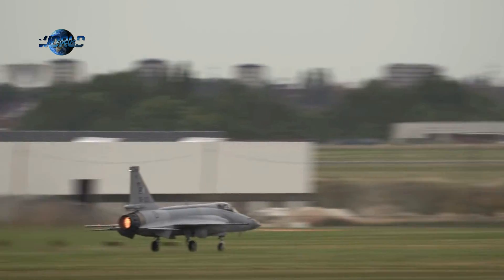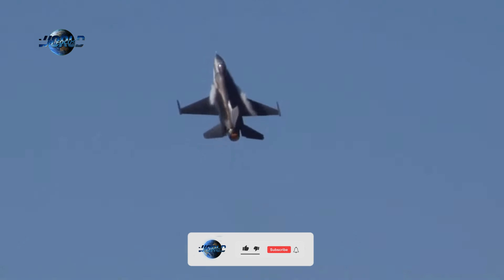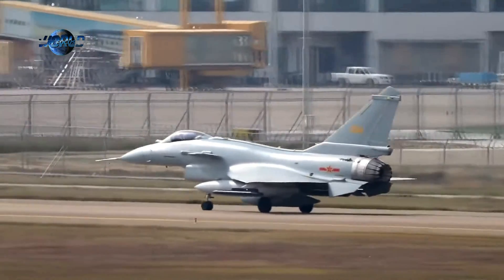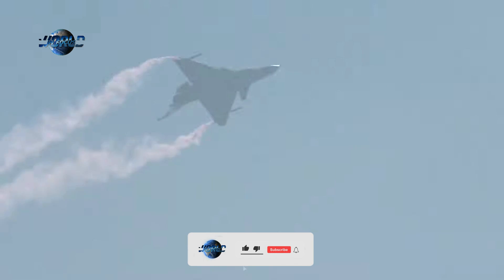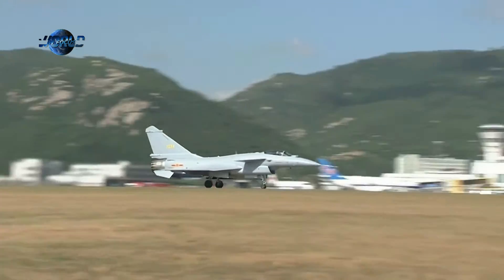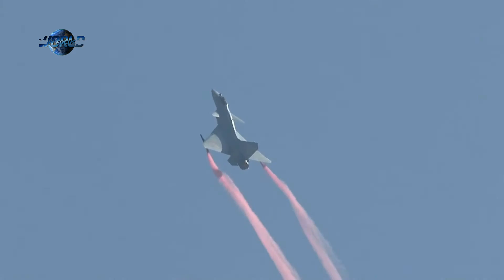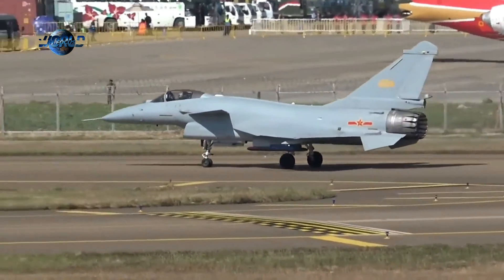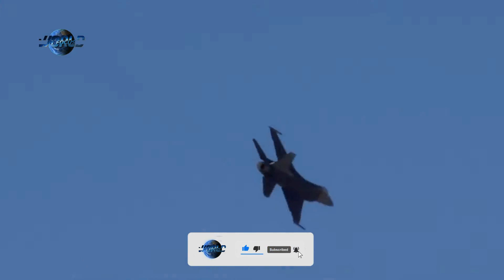China's J 10C Is A Cutting Edge 4 5 Generation Jet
the J-10 is more advanced than the JF-17, they both clearly occupy a similar light-fighter niche, and Islamabad is more committed to procuring and evolving the jet which it already has partial ownership over.

China has been showcasing its Chengdu J-10 Vigorous Dragon single-engine fighters prominently since 2018.

The latest J-10C model is comparable with modernized variants of the classic American F-16 Fighting Falcon tactical fighter with capabilities including beyond-visual-range engagement, precision air-to-ground strike, digital glass cockpit instruments, in-flight refueling and electronic warfare.